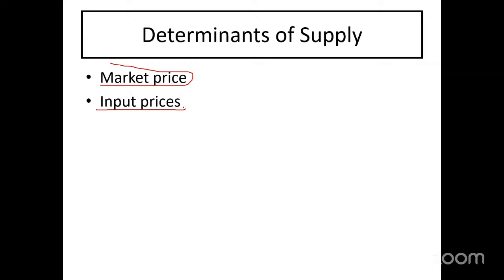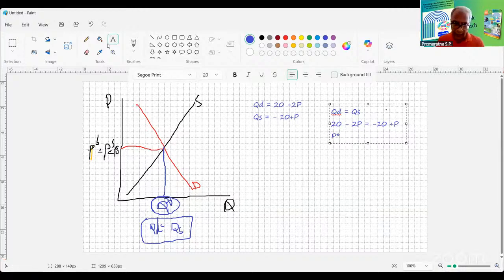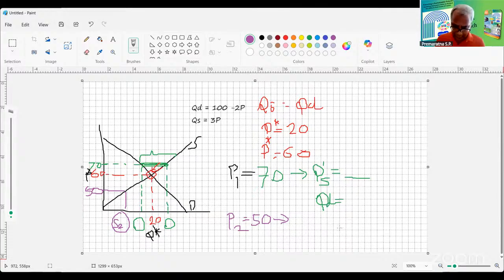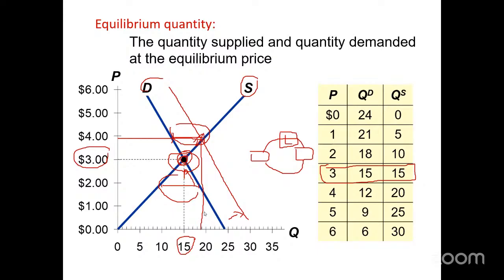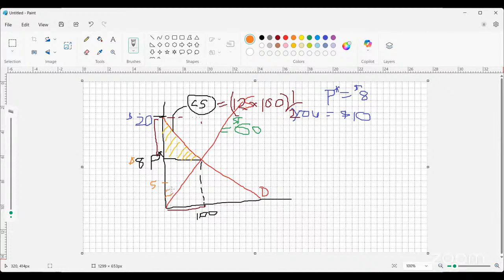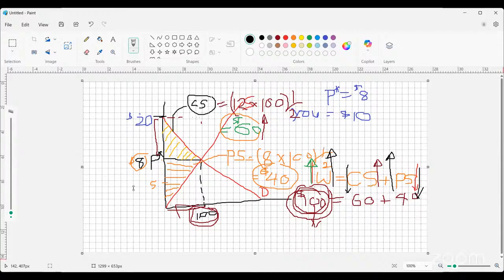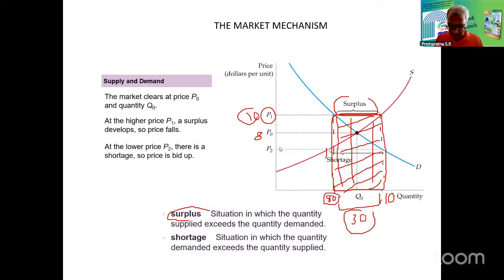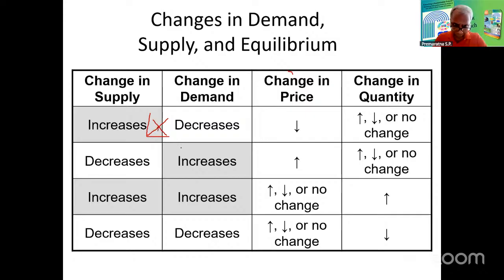MECON Micro 2025